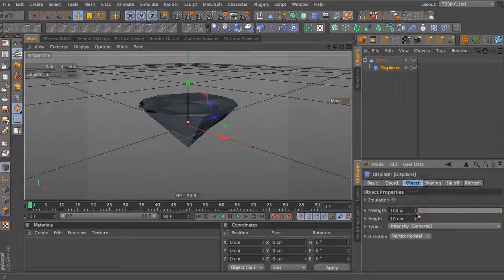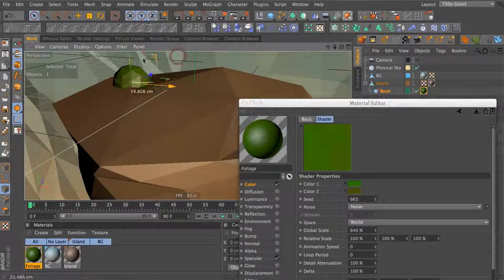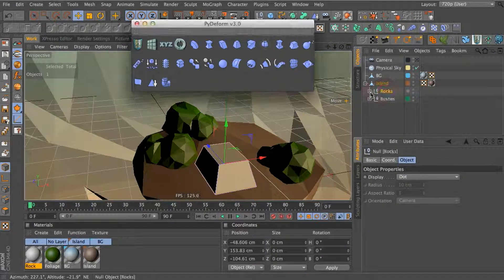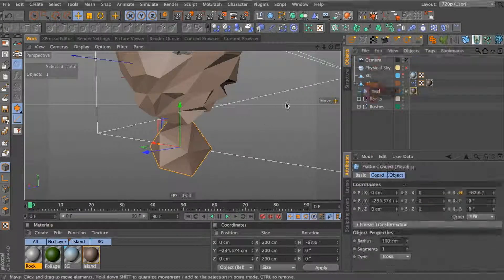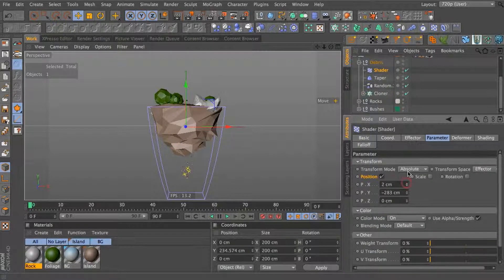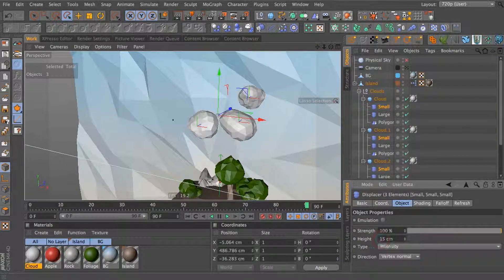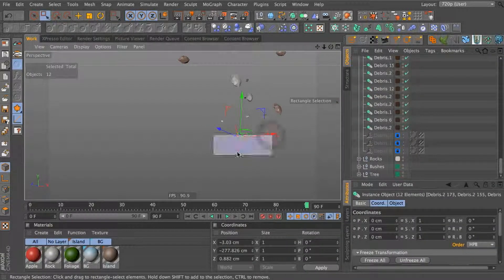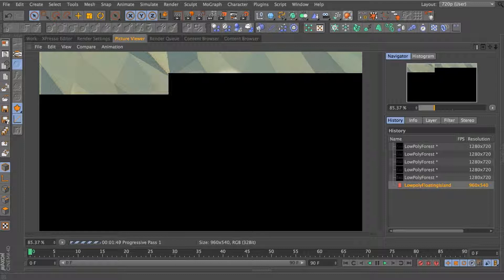Cinema 4D Tutorial 29 - 'Low poly' theory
In this video I talk about creating the popular low poly look in Cinema 4D. My approach this time was to do a time-lapse of an actual creation then to add a voice over on top. I hope this works for all of you.

If you have any questions feel free to drop them below or hit me up on twitter @samwelkertv.

Looking for inspiration? I've put together some links on my blog post pointing you to some good artists around the web